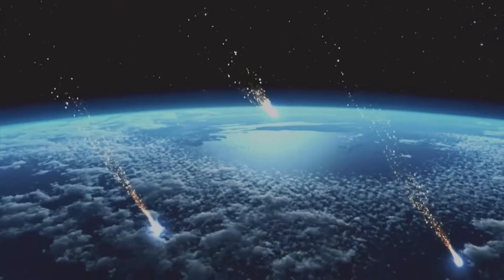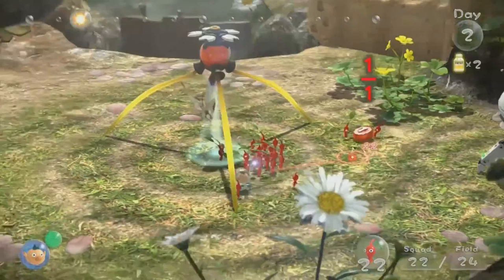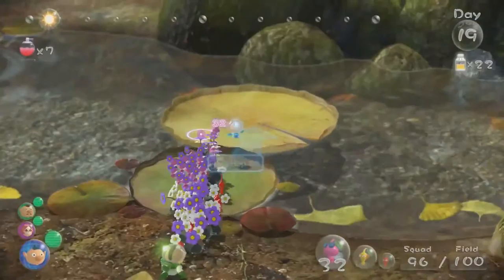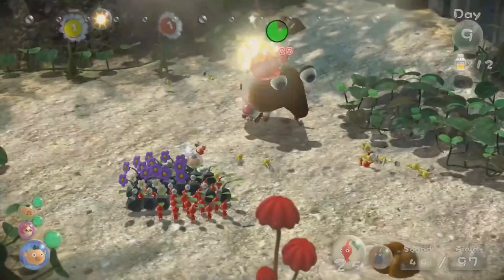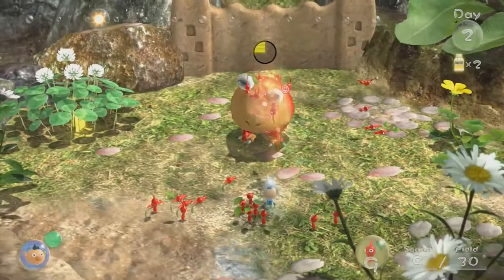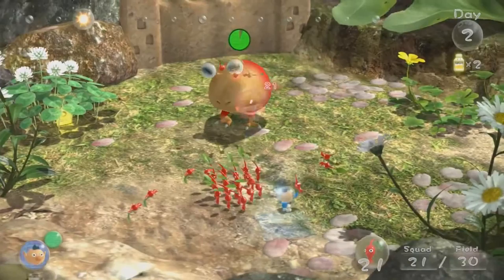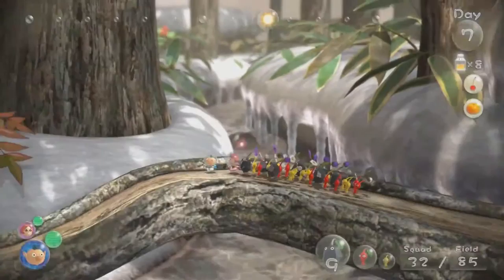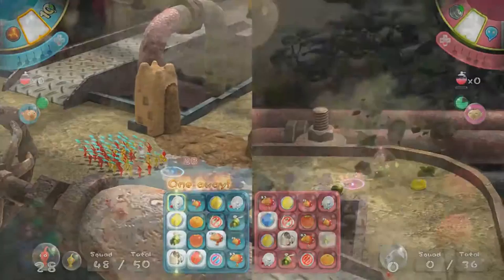PIKMIN 3 Introduction Video